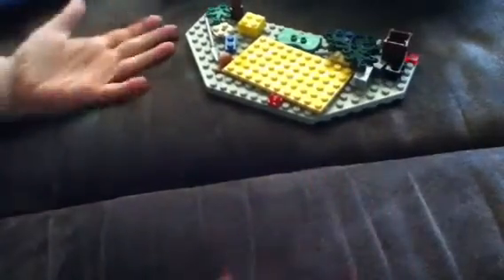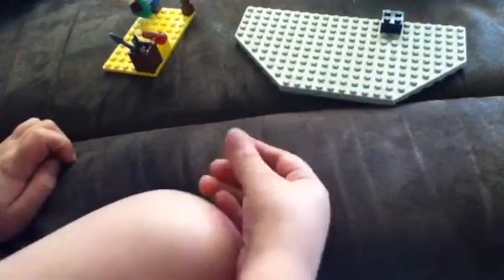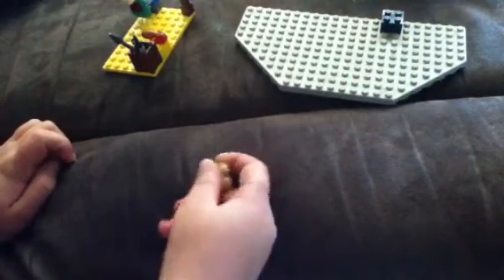Lego hunting grounds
How to build Lego hunting grounds. First video